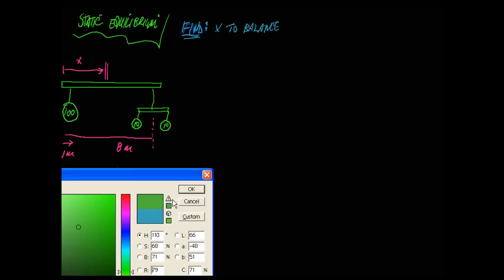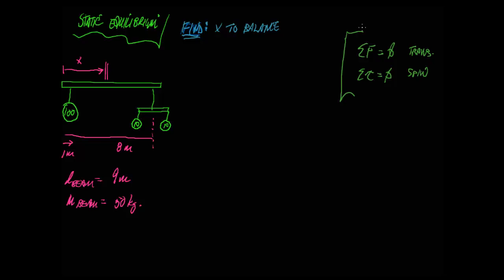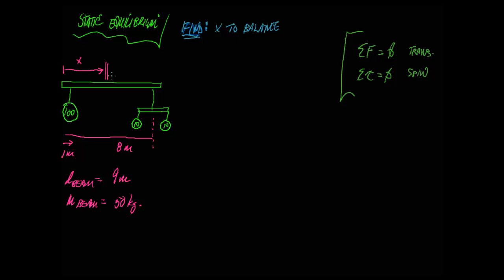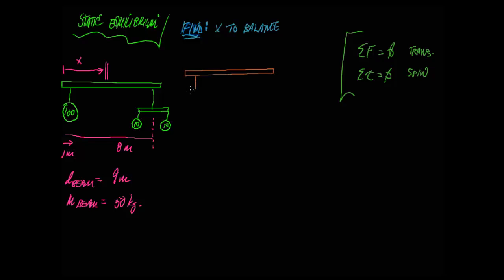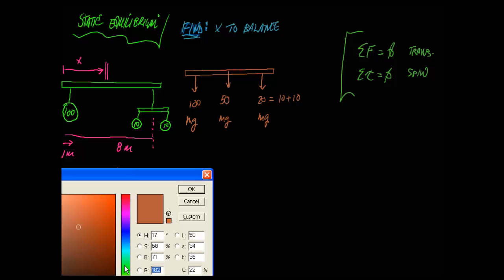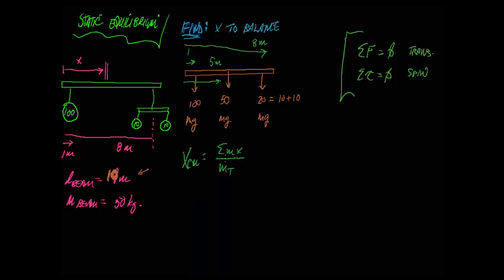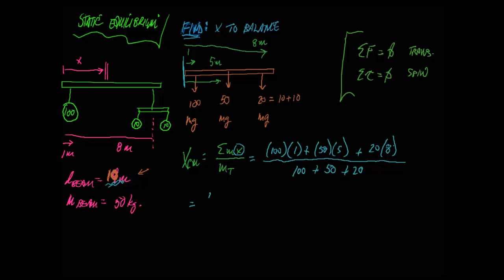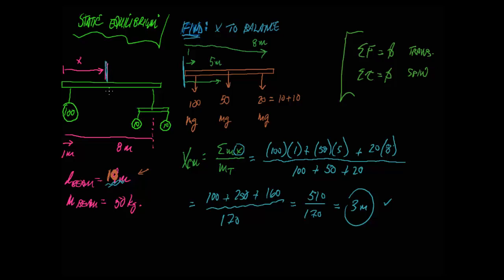NCC Physics I Doney 051 - Static Equilibrium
SE problem, but using a COM solution